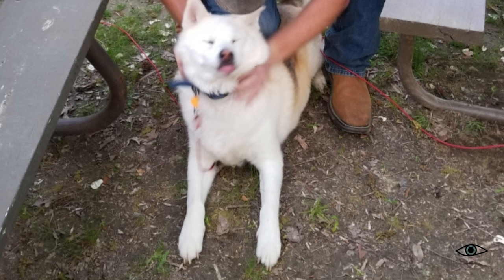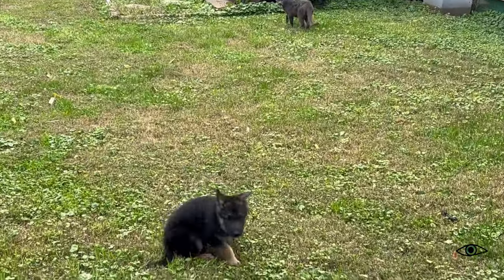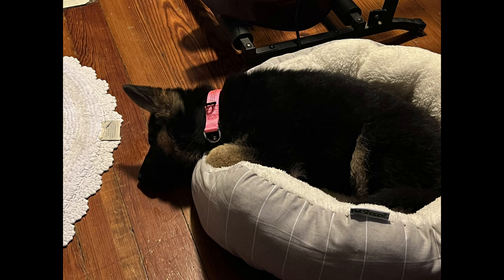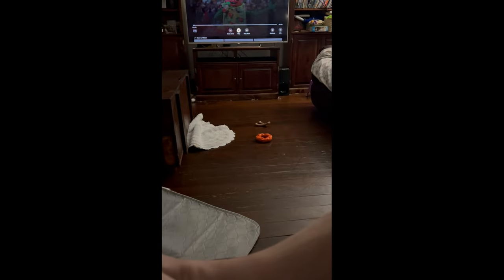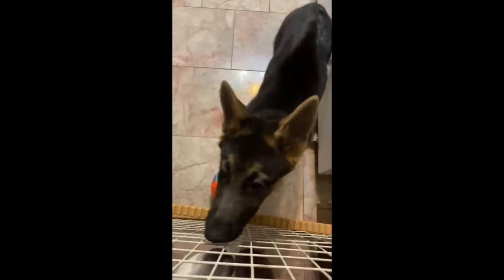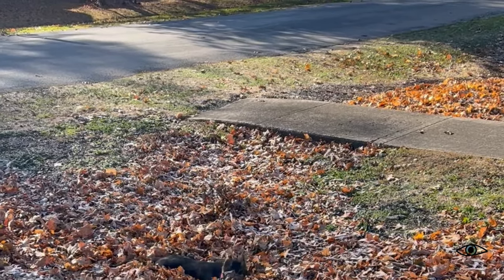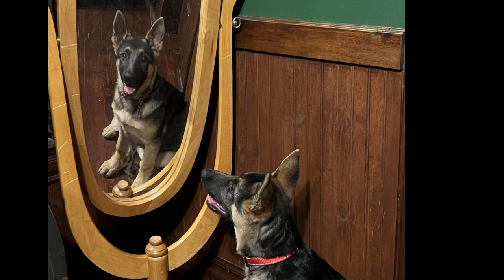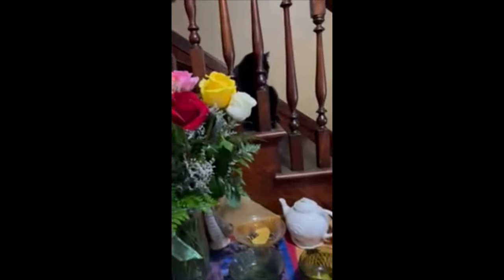So you want a German Shepherd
Aug 2024 @Inmypurview  We got her in October 2021 and has been high octane since. The movies don't do her justice as she is quite the fireball. So strange to see her as a puppy again.

As always, enjoy all things In My Purview